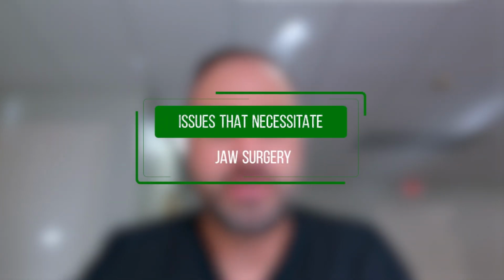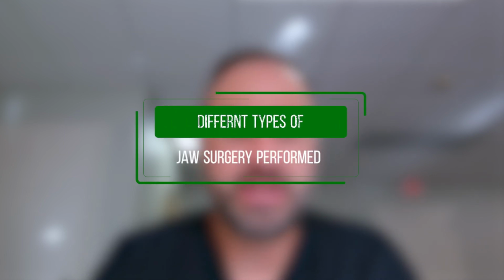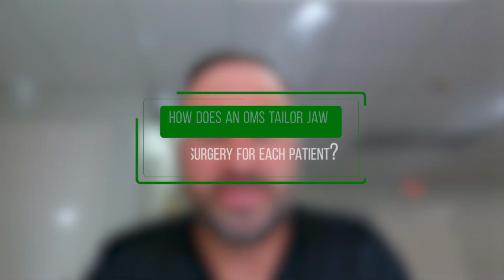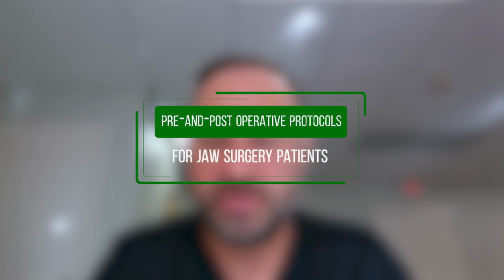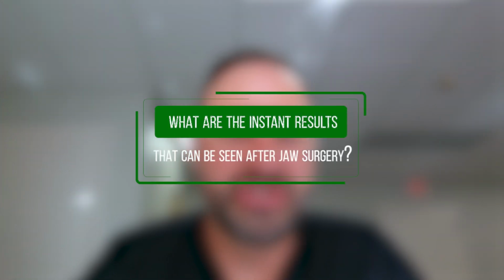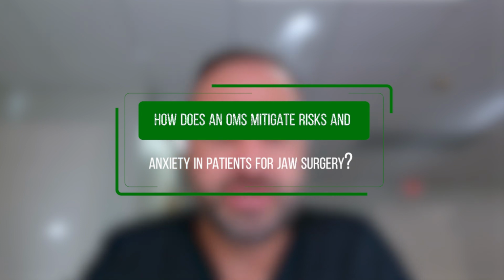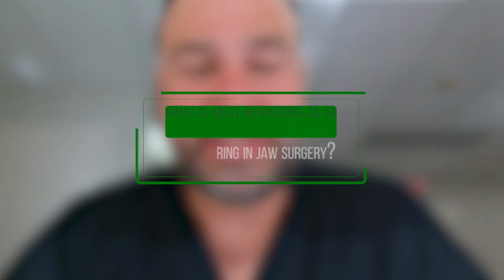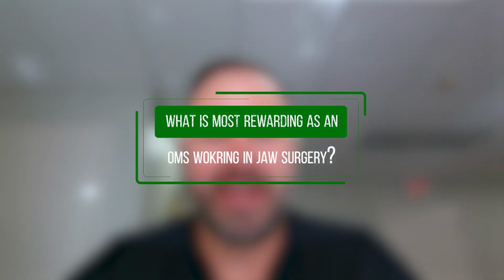Understanding Jaw Surgery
At Rockcliff,  our skilled team of oral surgeons employs the latest techniques to ensure optimal outcomes for our patients during corrective jaw surgery. Whether you're experiencing jaw misalignment or other related concerns, we're here to help.